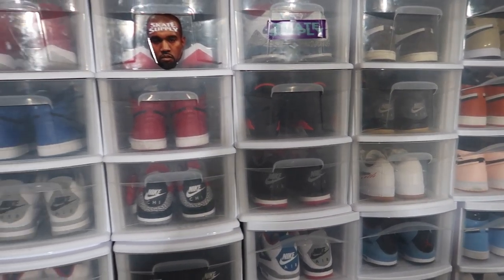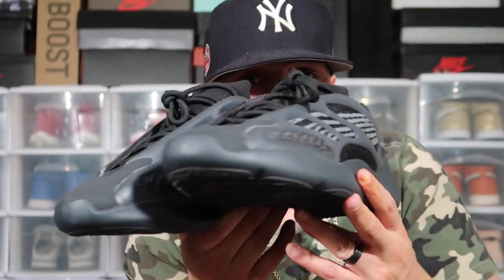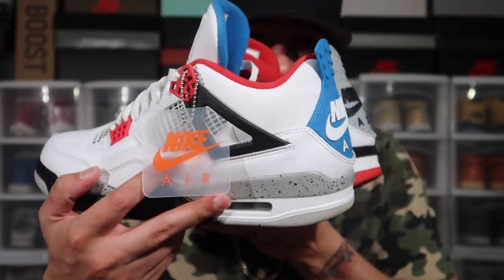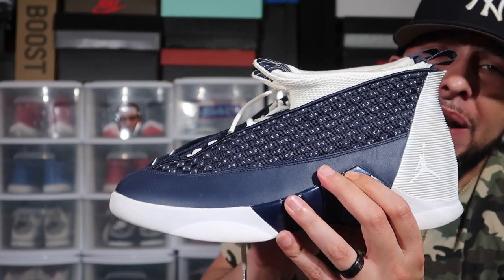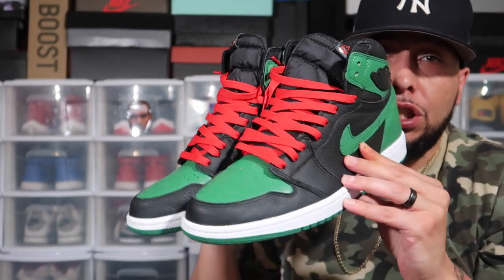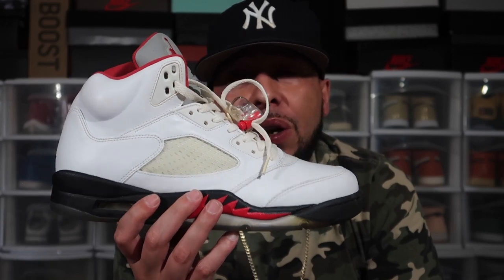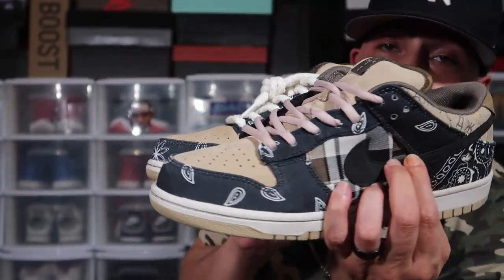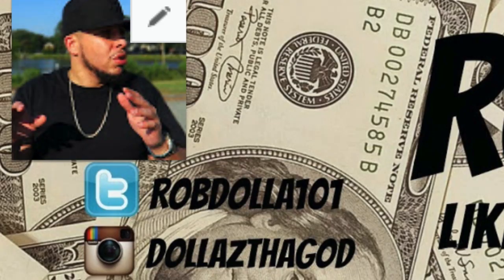MY ENTIRE RARE SNEAKER COLLECTION!!! AIR JORDAN PE's NIKE AIR YEEZYS & MORE!!! *MUST WATCH*